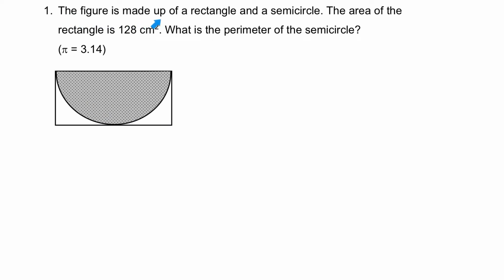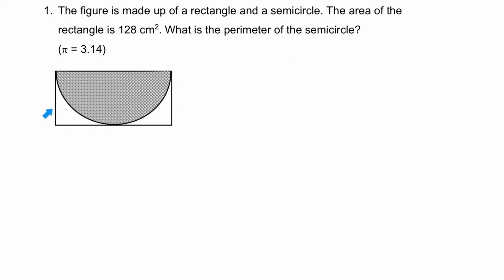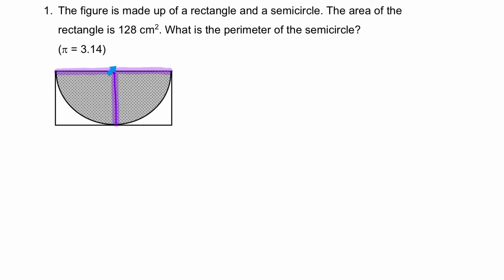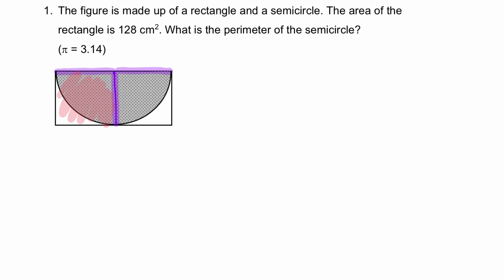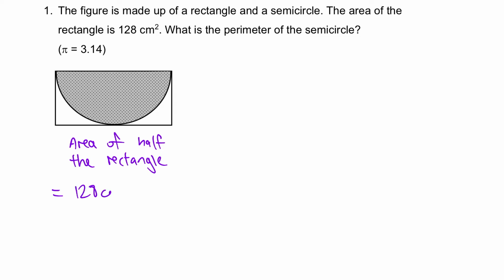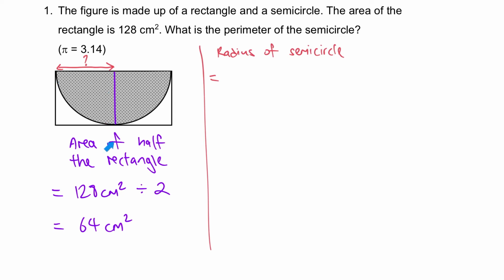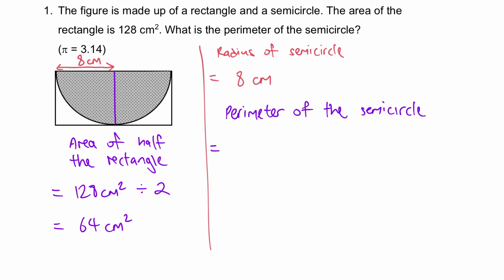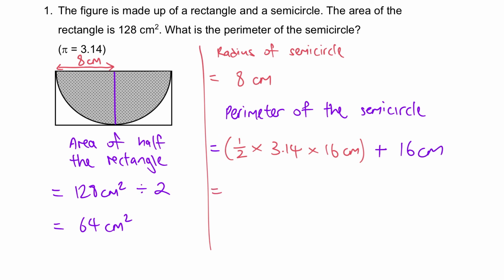PSLE Math | Circles 1